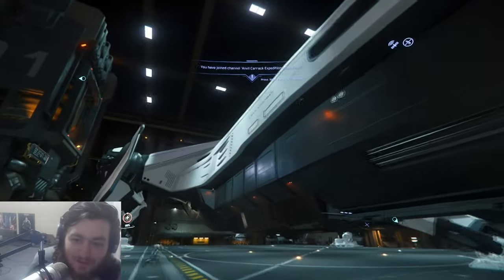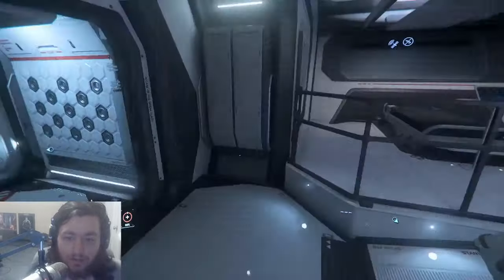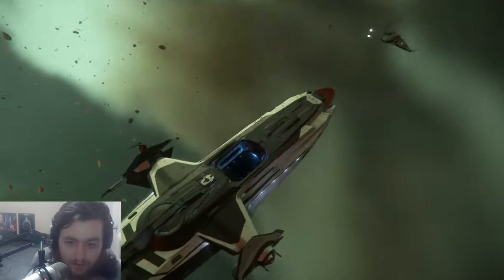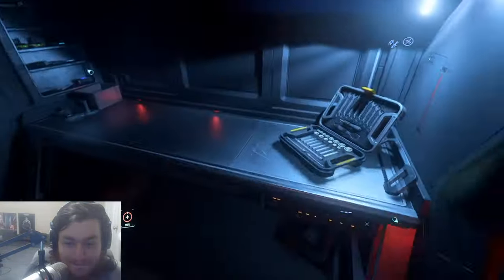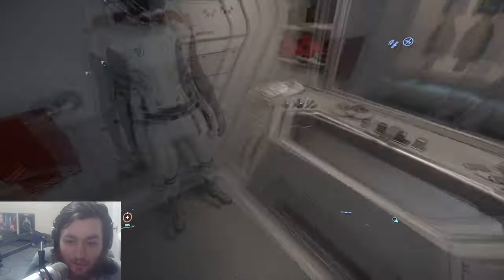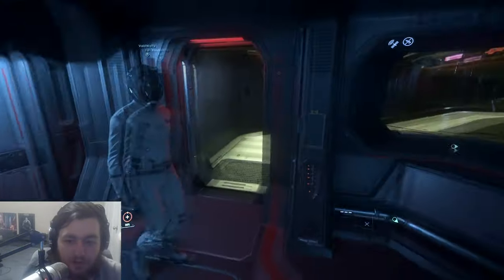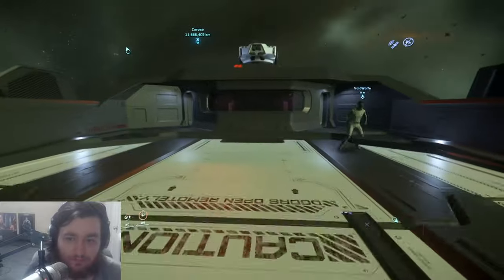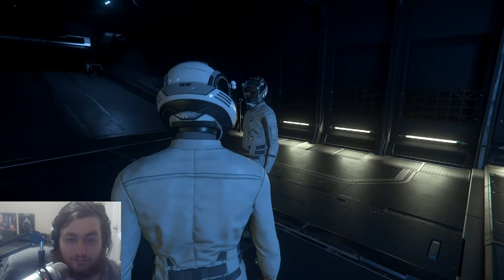New Star Citizen Player walks through $600 Carrack